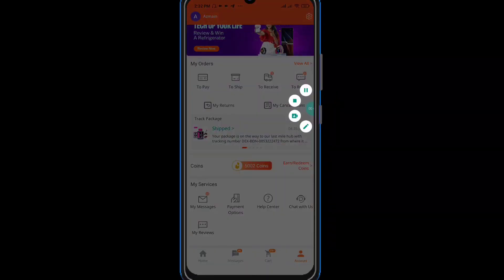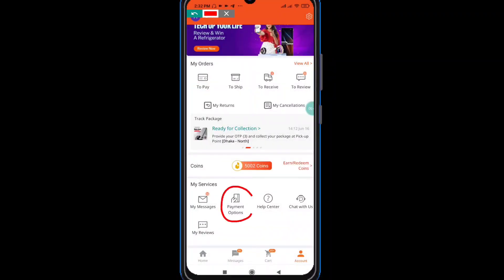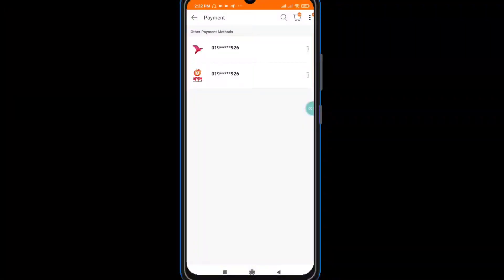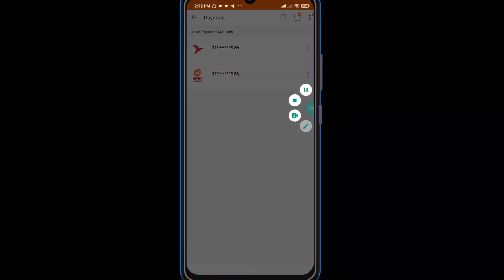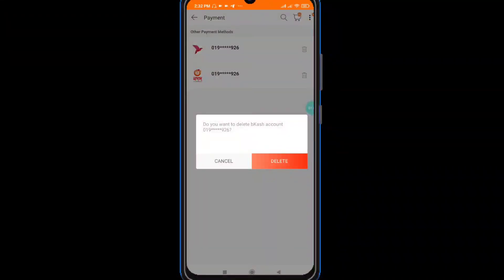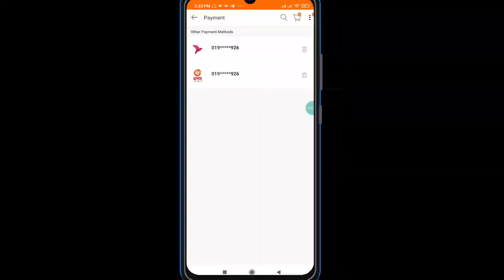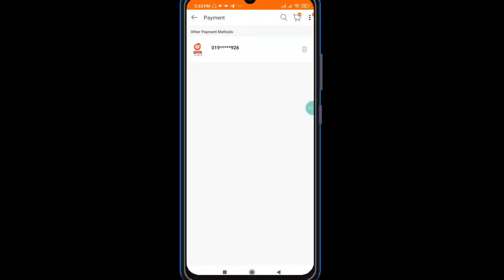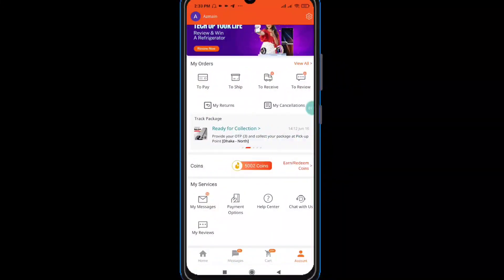How to delete my bkash number on daraz online shoppinng দারাজে বিকাশ নাম্বার ডিলেট করব কিভাবে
How to change or delete bkash number on daraz online shoppinng দারাজে বিকাশ নাম্বার ডিলেট করব কিভাবে Is a tutorial video . You will know about Daraz online shopping from this video . If you want to know how to order or how to get mystery box from Daraz you can watch another video in our channel about this topics. Don’t forget to share with your friend also.